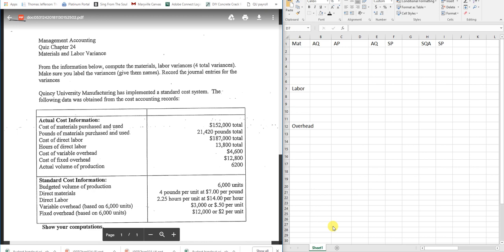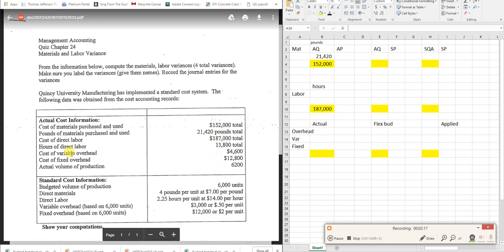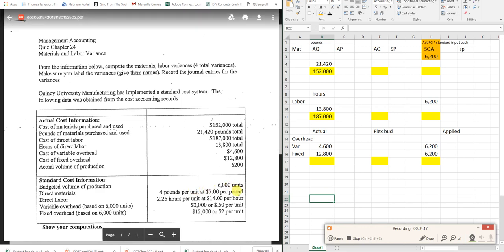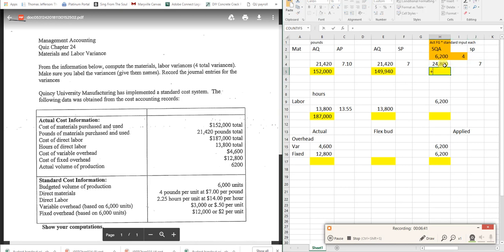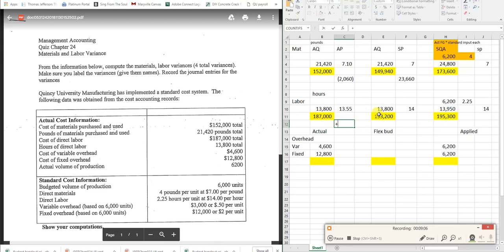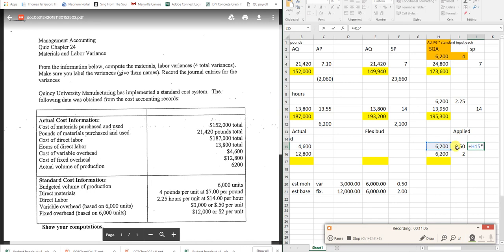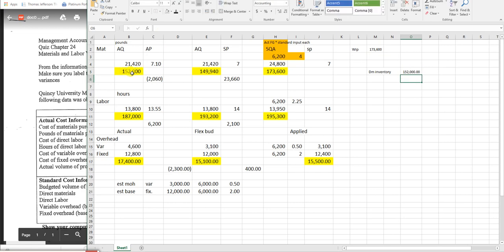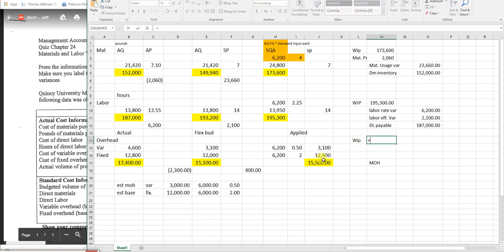Variance problem managerial